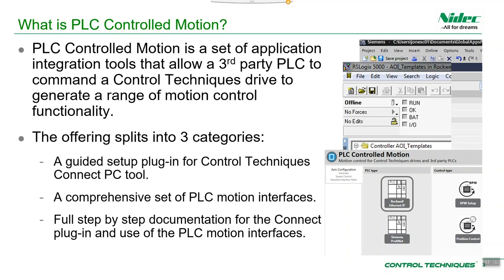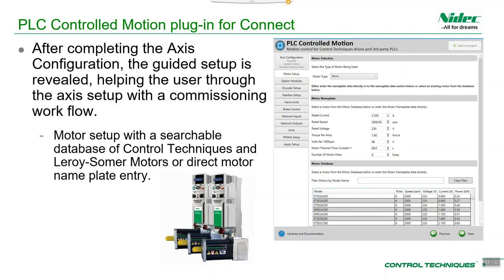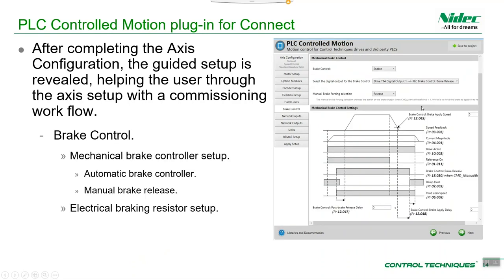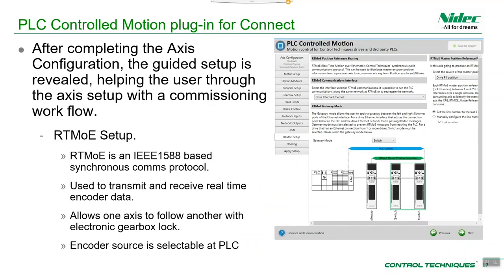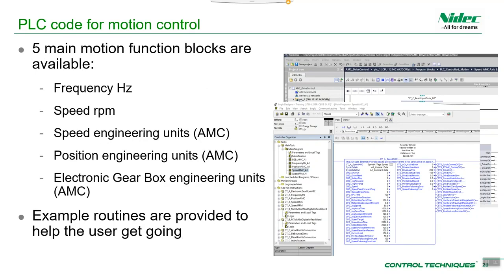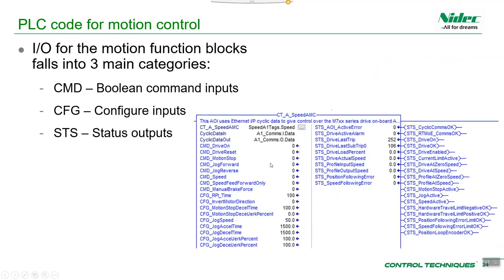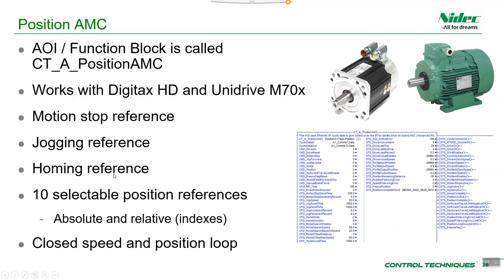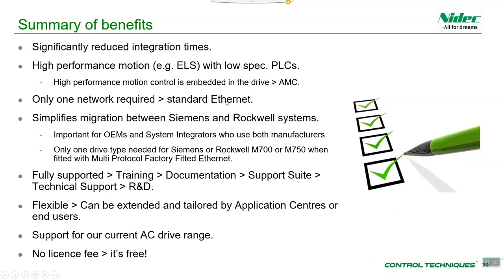Control Techniques PLC vadāmā kustība | Ievads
Ievads PLC vadāmās kustības funkciju apmācība.

Lai iegūtu papildinformāciju, apmeklējiet vietni Control Techniques.